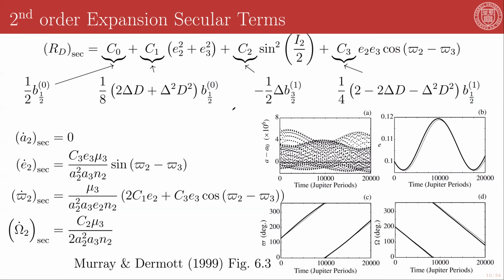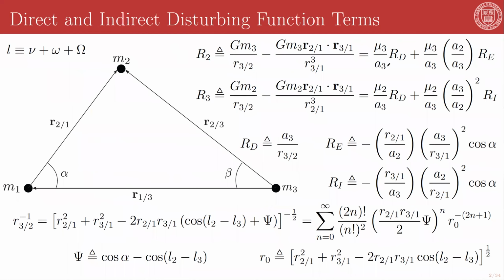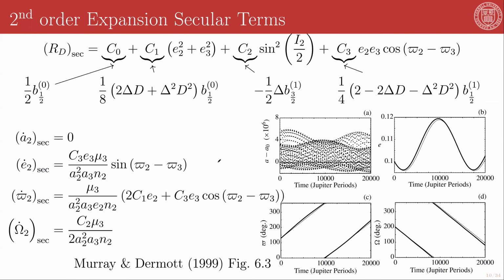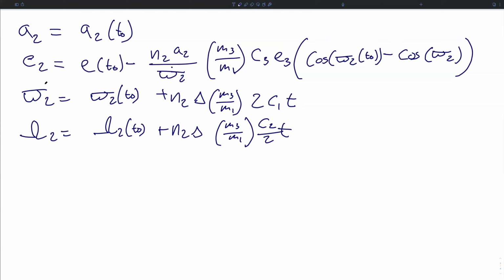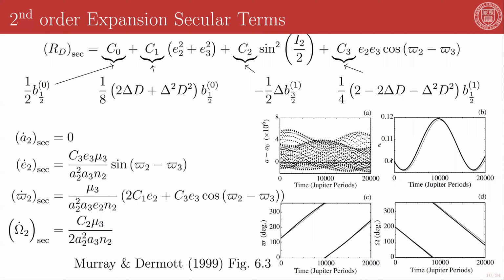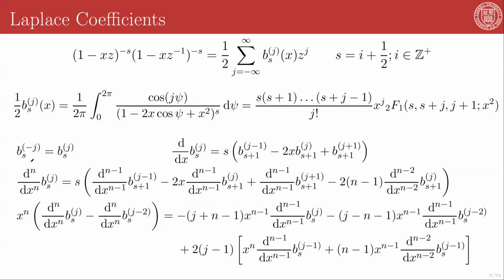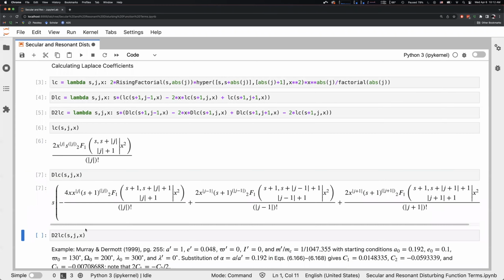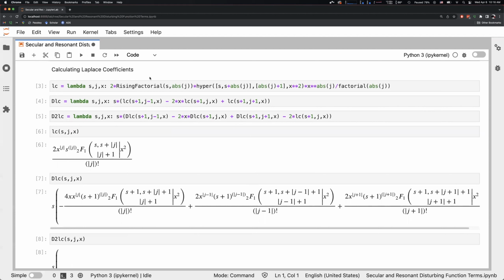12 - 3 - Secular Terms